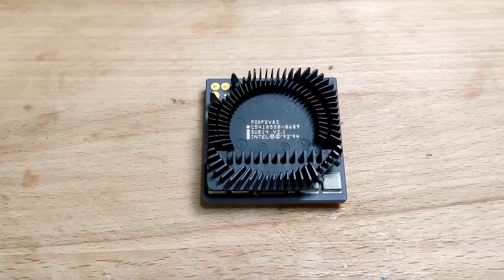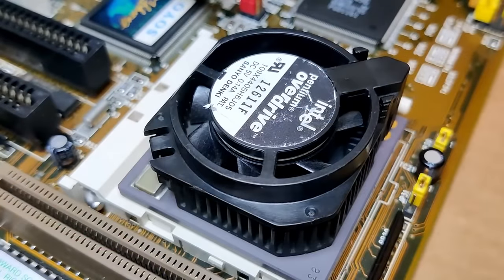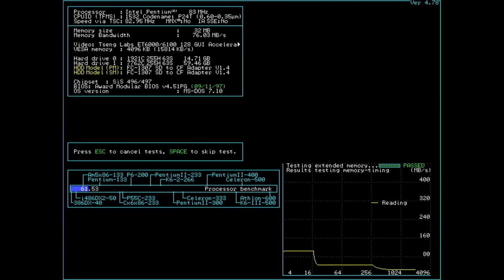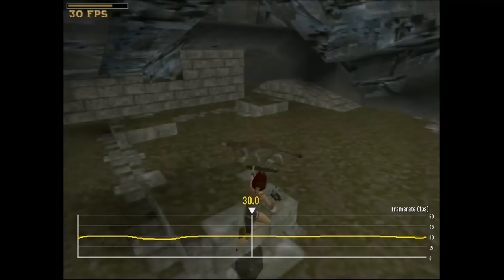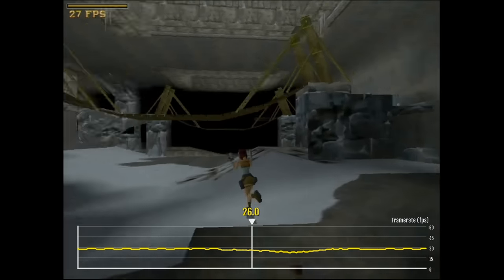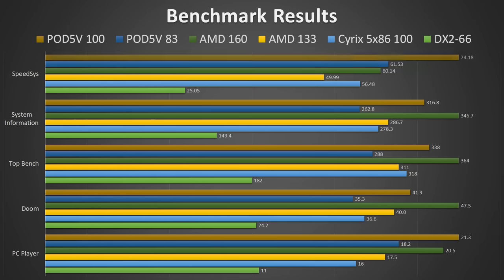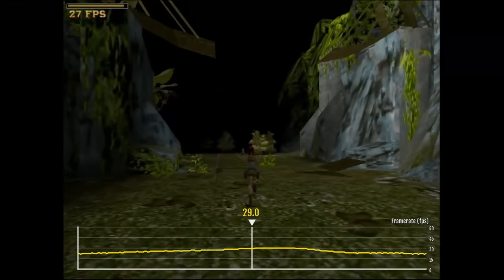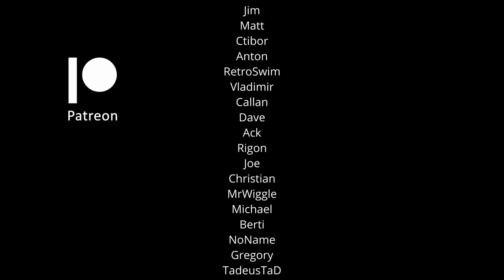Tomb Raider (1996) on a Pentium OverDrive PODP5V83 (Part 8)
I finally got the fan I have been waiting for! The Pentium OverDrive (PODP5V83) can finally be reassembled and we can let it compete against all the other 486 and 586 chips.

Bitcoin: bc1q2dvf9flf78lam33qjj9w9xgvfxdgre7g9x3rmw

▬▬▬▬  *Timestamps*  ▬▬▬▬▬▬▬▬▬▬▬▬▬▬
00:00 Intro
00:45 The fan
01:52 Benchmark results 83 MHz
04:11 Tomb Raider software mode
05:35 Tomb Raider 3Dfx mode
08:15 Overclock to 100 MHz
09:38 Benchmark results 100 MHz
13:08 Conclusion